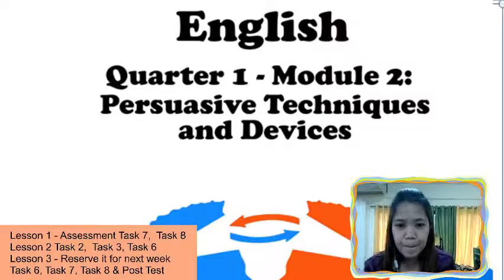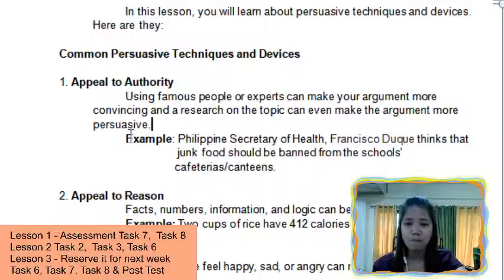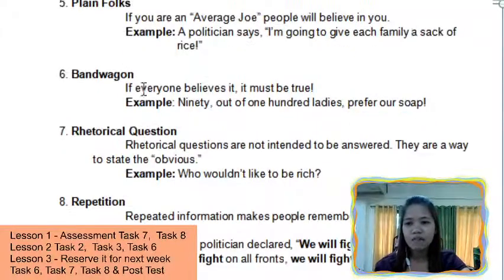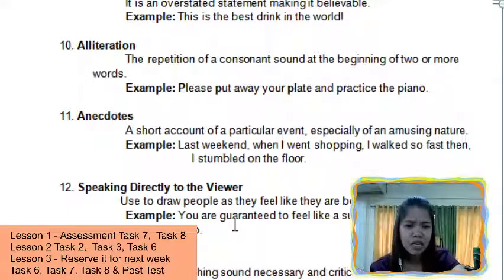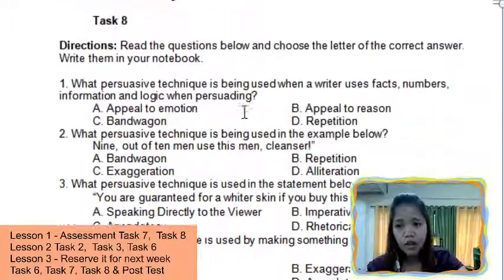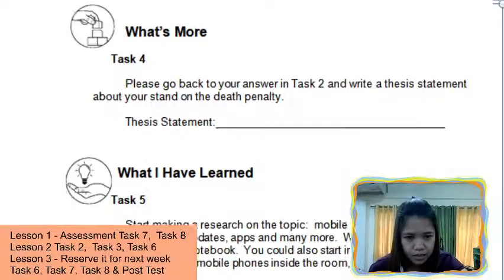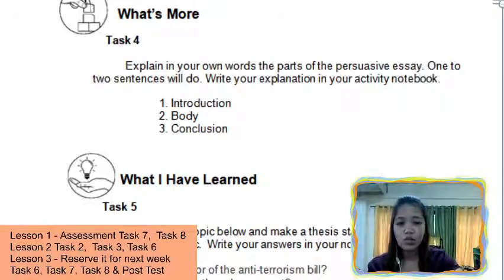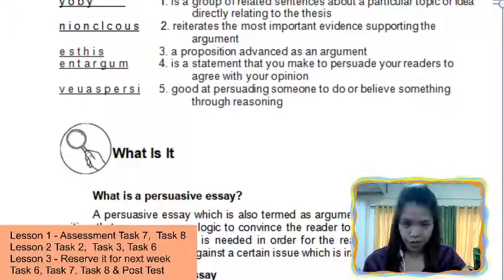English 10 Module 2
Here's a short discussion of the module. Enjoy learning!